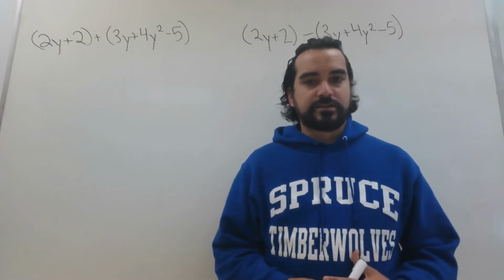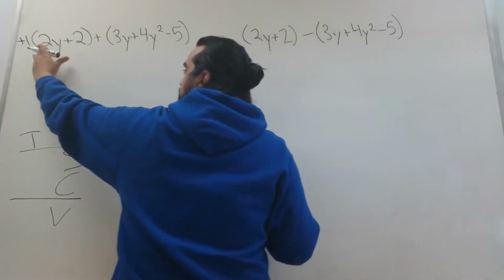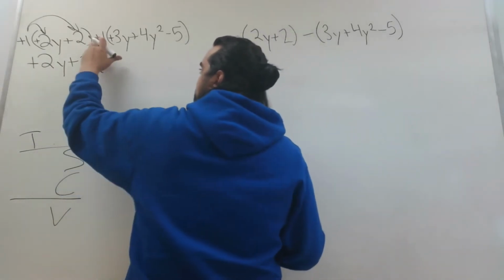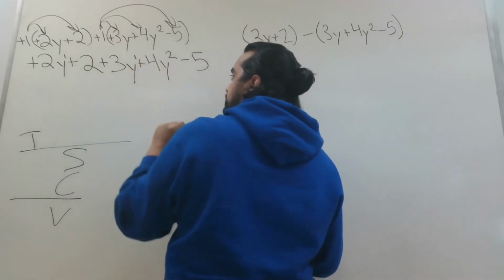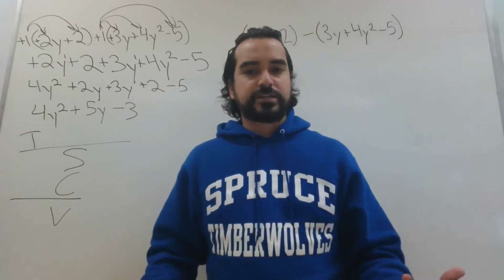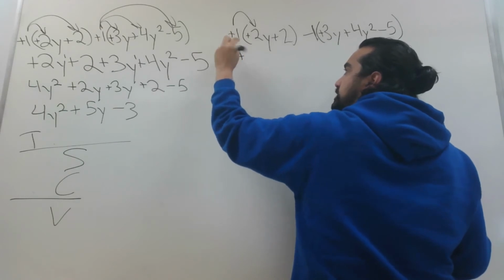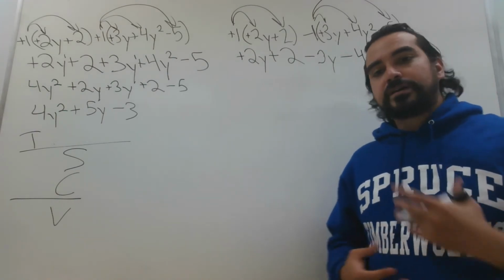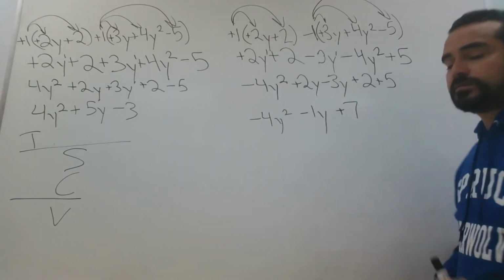Adding and Subtracting Polynomials